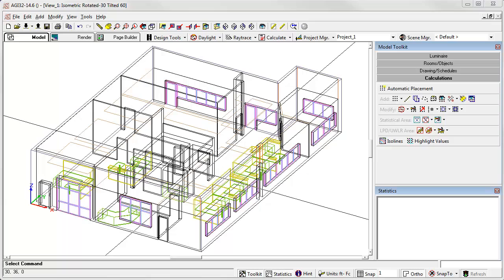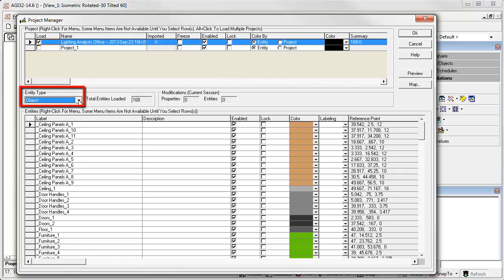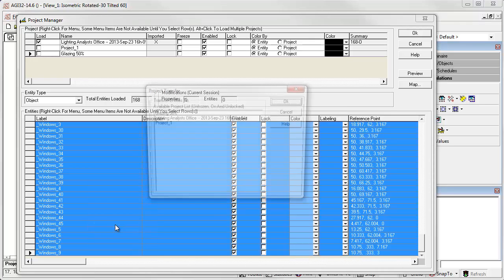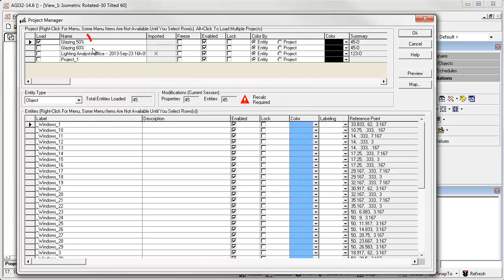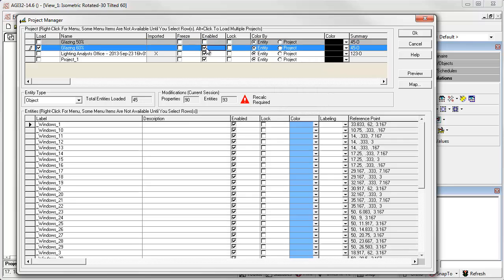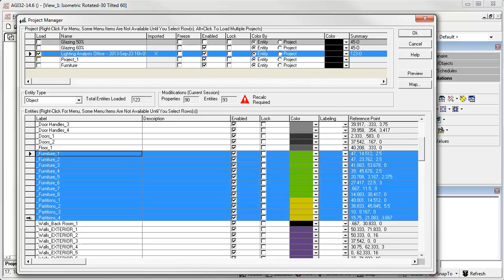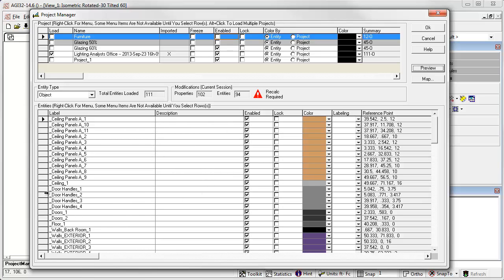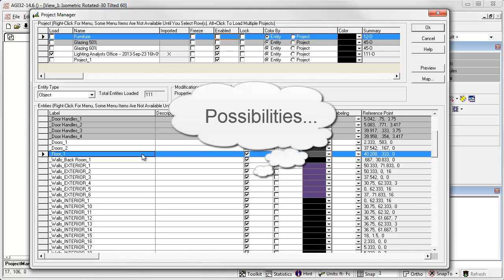Creating Options using AGi32's Project Manager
Organize your analysis to enable swapping of parts to evaluate different results.